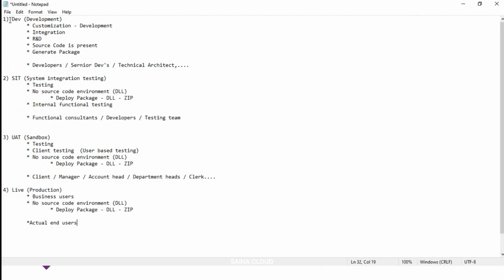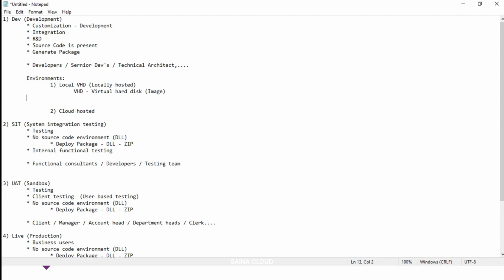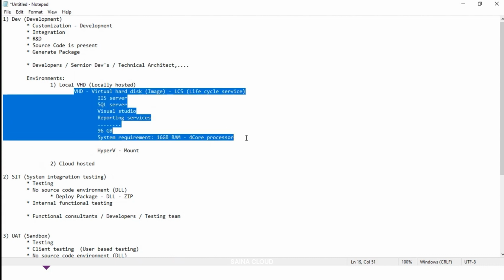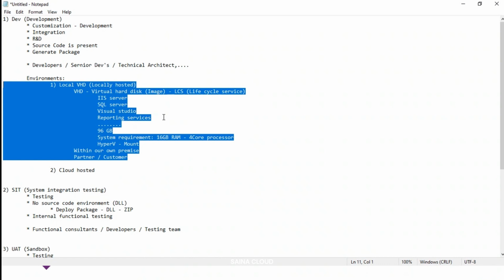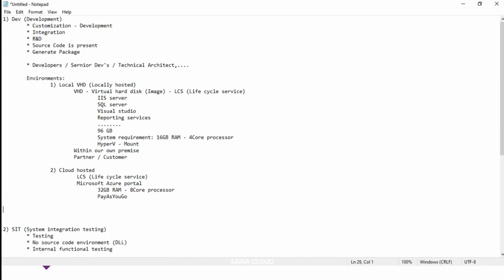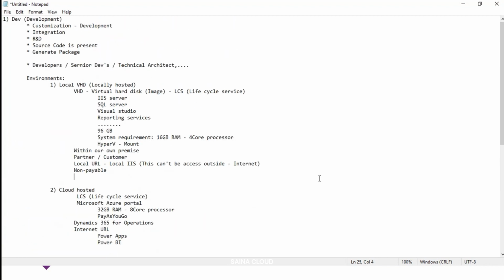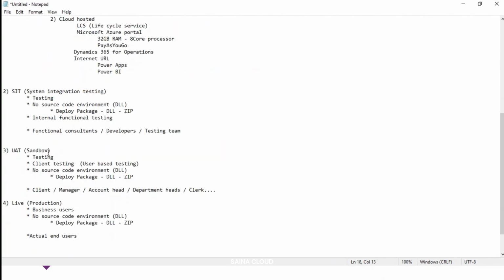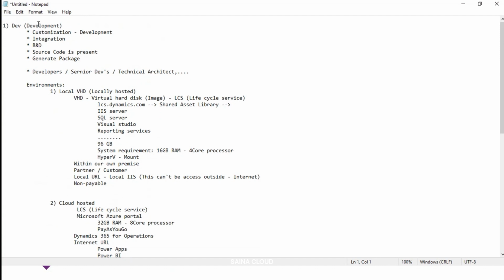Development (Dev) and System Integration Testing (SIT) environments - Dynamics 365 for Operations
Part-2 - Learn about Dynamics 365 for Finance and Operations environments

🌐 Cloud Hosted:
Discover the boundless possibilities of hosting your applications and services in the cloud! From unparalleled scalability to seamless accessibility, cloud hosting offers a myriad of advantages. Join us as we uncover the dynamics of cloud-based environments and explore how they empower businesses and developers alike.

🏠 Locally Hosted:
Step into the realm of local hosting and unlock a world of control and customization! While cloud hosting dominates the scene, local hosting still holds its ground, offering enhanced privacy and cost-effectiveness. Dive deep with us as we dissect the nuances of local hosting solutions and unveil the factors to consider when weighing this option.

💼 Partner-Side Environments:
Embark on a journey through the crucial landscapes of Development and Testing Environments on the partner side. These environments play pivotal roles in the software development lifecycle, facilitating collaboration, innovation, and quality assurance. Join us as we unravel the significance of each stage and explore best practices for maximizing efficiency and reliability.